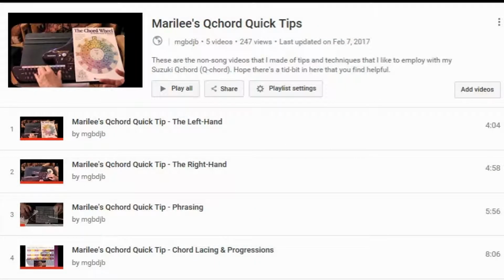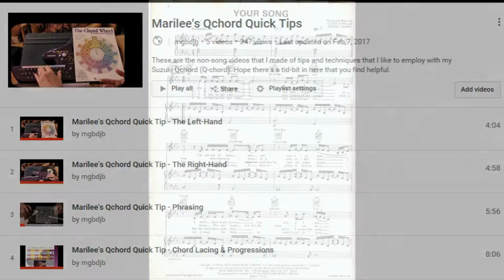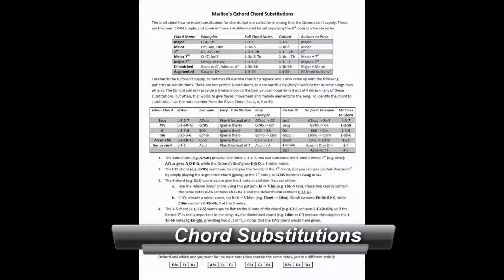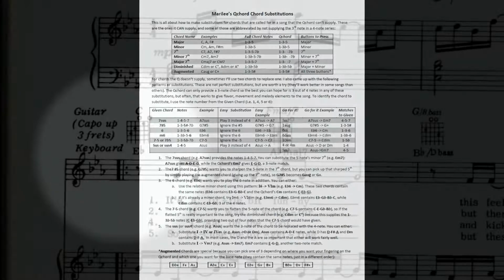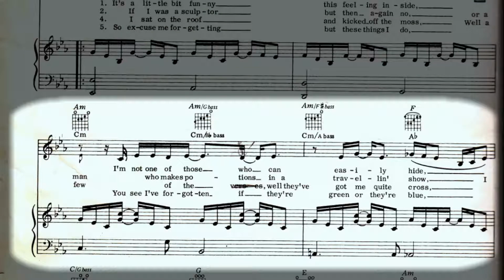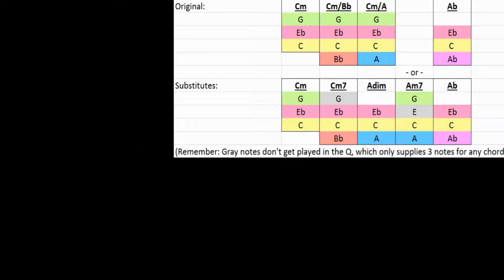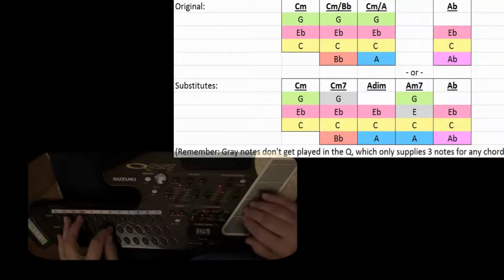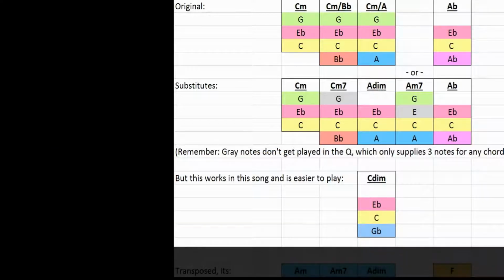Marilee's Qchord Quick Tip - Growing Skills with "Your Song"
It took a couple years of playing easier songs and learning the skills in my other Quick Tips before I could tackle this song, and even then there was more to learn. This Quick Tip is about Chord Substitutions and Rhythm development using "Your Song" by Elton John as my 'challenge' piece. . If you want a copy of the Chord Substitution Guide I made, it's